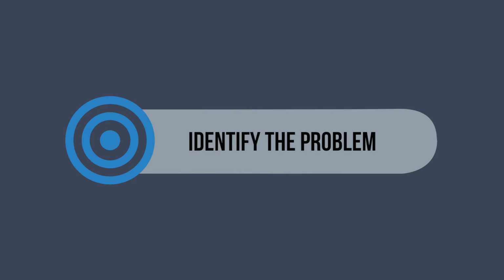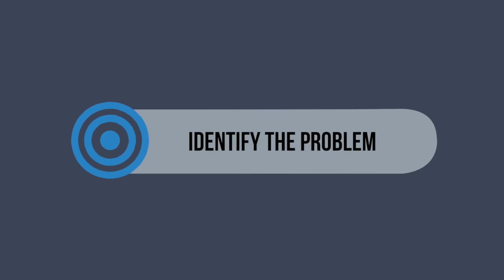3 Amazing Tips for Designing Effective College Student Success Programs That Inspire - Antoine Moss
In this episode Antoine Moss, Millennial Expert, Consultant , And Man of inspiration shares 3 Amazing Tips for Designing Effective College Student Success Programs that Inspire!
After the tip, we go backstage where Antoine shares, His close call with failure, How inspiration saved his live, and more!

Don't miss anything from GYB CLE!

About the Grow Your Business Cleveland video series:
GYB CLE is an original web video series featuring real CLE business experts sharing their own nuggets of tips, tricks, and approaches to succeeding in careers, becoming more profitable, and living better lives. Co-producing and appearing in the GYB CLE series are NEO Interns who get hands-on experience and earn much needed credentials that will provide an early boost in their careers. Videos will be distributed via multiple GYB CLE channels, contributors channels, and on-line audience sharing.

GYB CLE is a New Image Media, Inc. production.
Grow YOUR business with video!

Students only: Experience a GYB CLE Live Studio Shoot! Be on the show as part of the studio audience. Free but limited seating. RSVP now to secure your seat. Choose from the Grow Your Business Cleveland speaker series schedule.